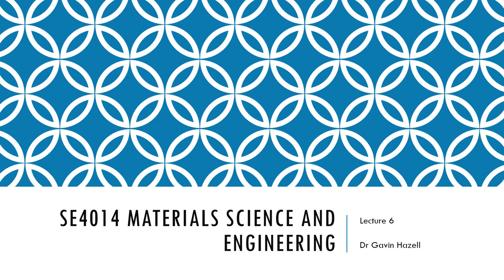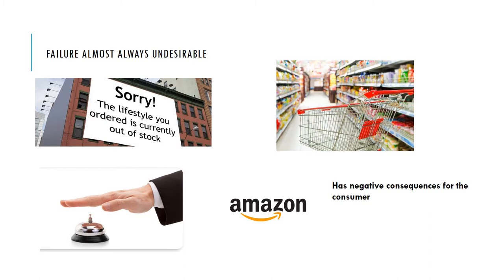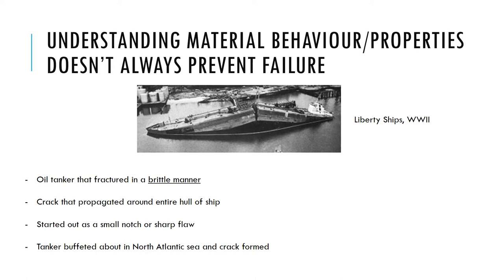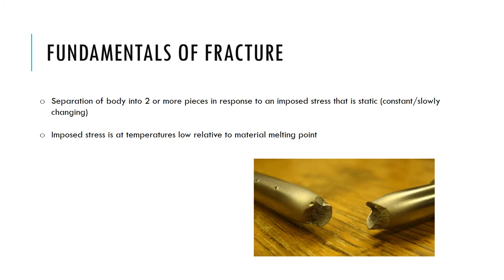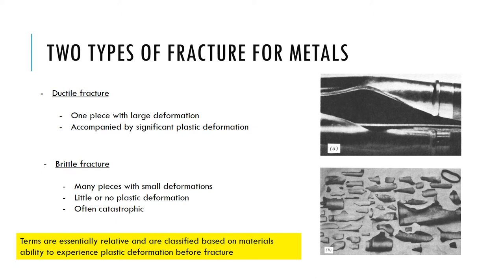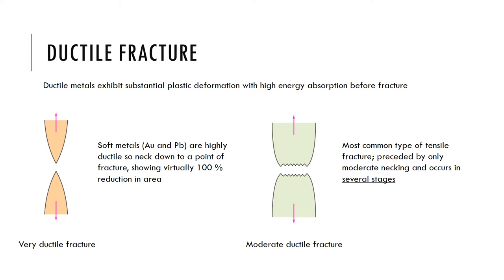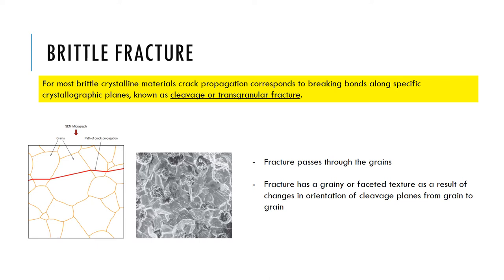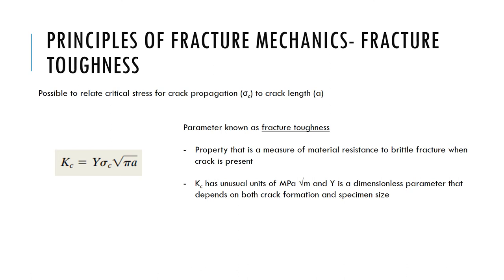SE4014 Materials Science and Engineering: Lecture 6